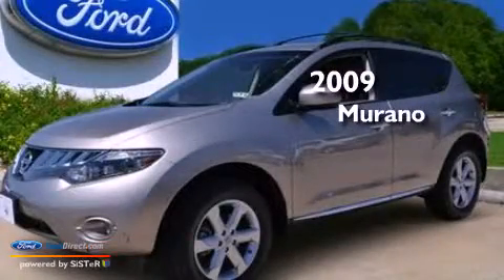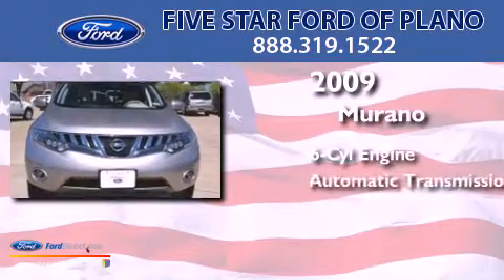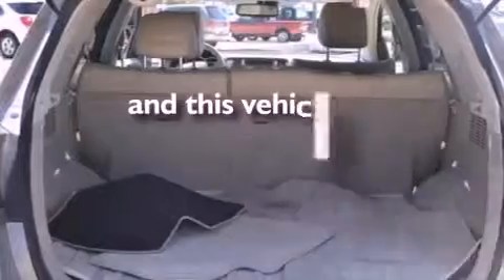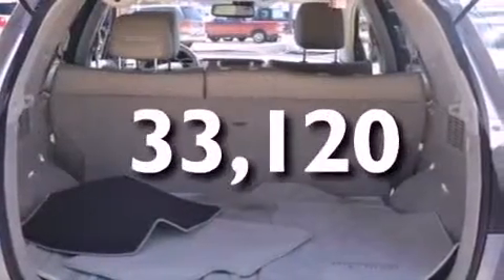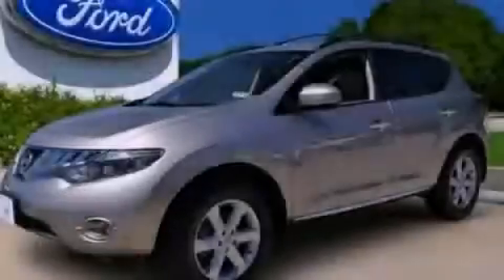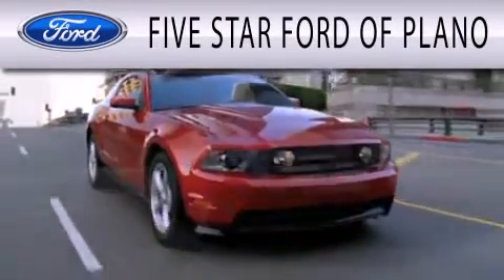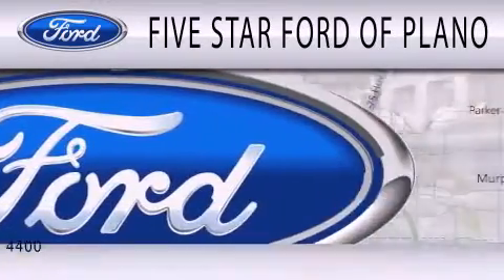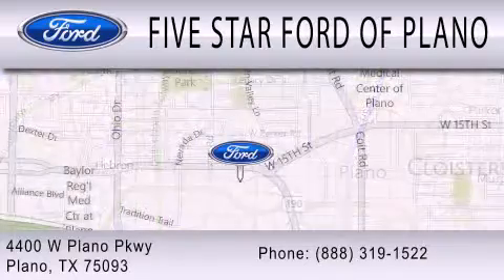2009 NISSAN MURANO Plano TX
Year : 2009
 Make : NISSAN
 Model : MURANO
 Engine : 3.5L V6 24V MPFI DOHC
 Trans . : AUTOMATIC CVT
 Exterior : SAHARAN STONE METALLIC
 Miles : 33,120
 Interior : BEIGE
 Stock : DR260310A